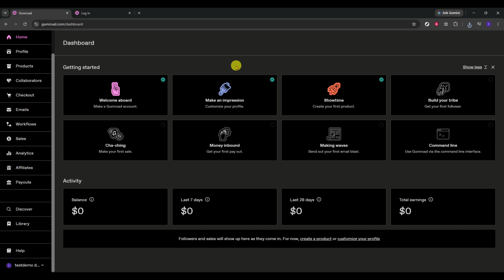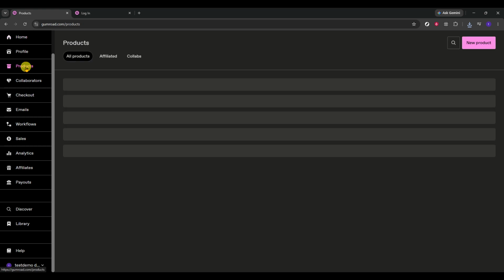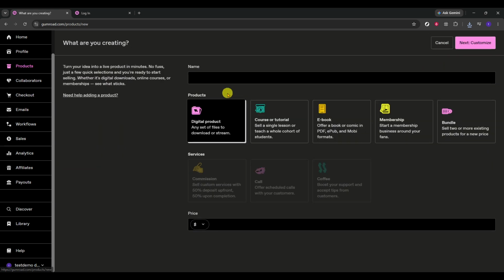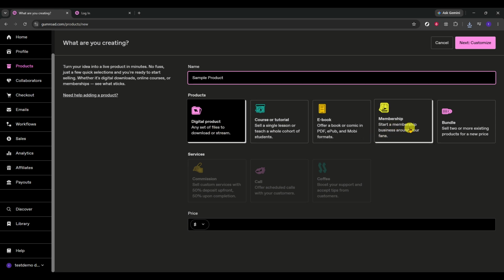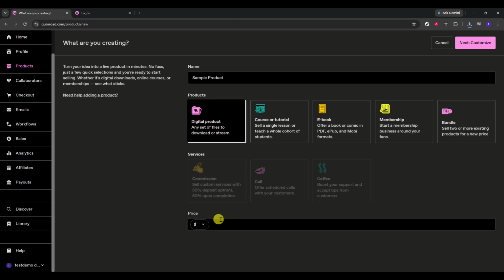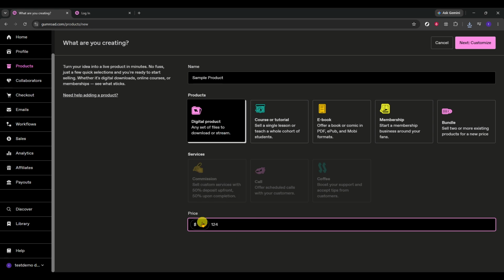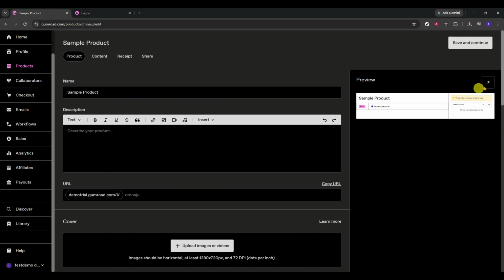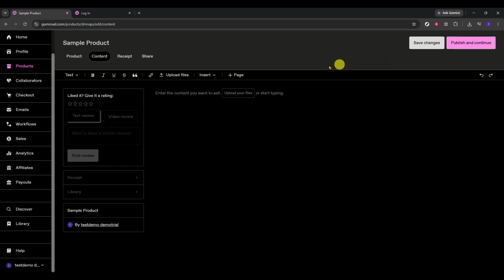How To Add Product To Gumroad Account (2026) (Quick And Easy Guide)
How To Add Product To Gumroad Account (2026) (Quick And Easy Guide) shows you how to upload and add a product to your Gumroad account. This simple guide helps you list digital products, set up your Gumroad store, and start selling online easily.